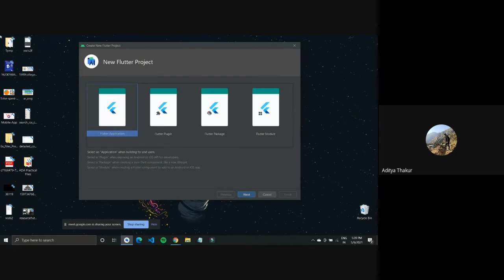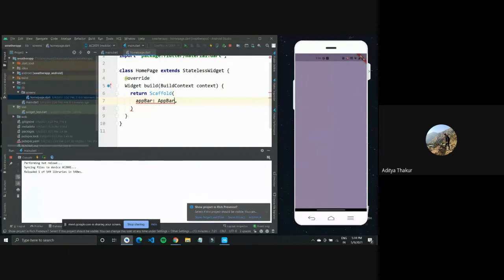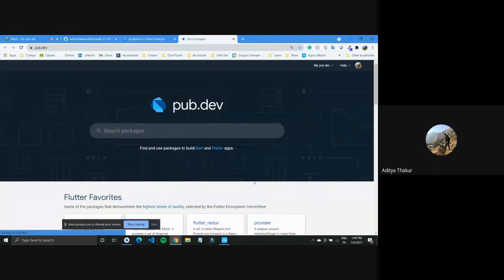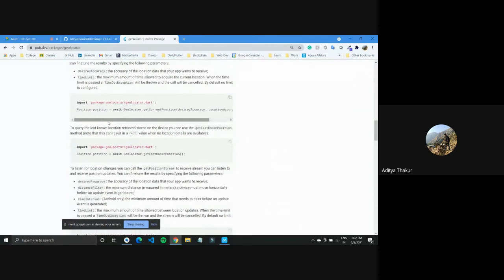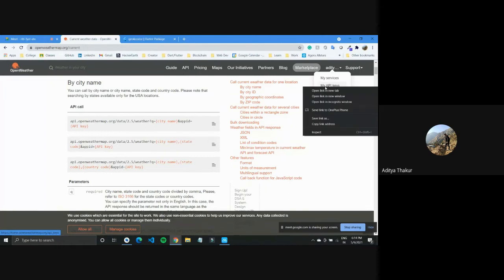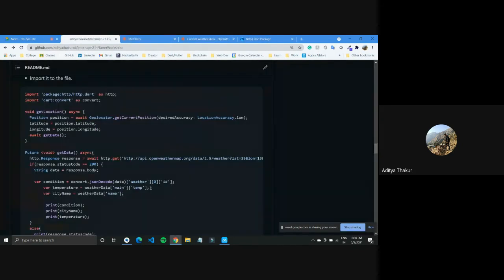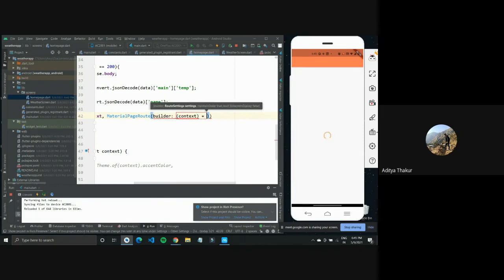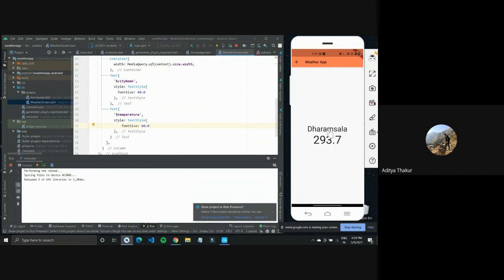FLUTTER WORKSHOP DAY 2 | Aditya Thakur | INTERRUPT'21 | ACE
ACE presents "Flutter Workshop", an interesting workshop on Flutter App Development to take you through an exciting journey from the very basics to building your own App,
all in a span of 2 days! It is conducted by Mr. Aditya Thakur, Flutter Developer at STAN. This workshop is a part of Interrupt'21 - A National Level Technical Symposium.